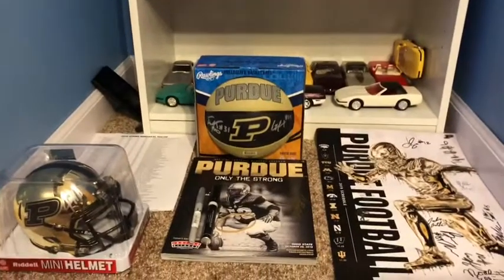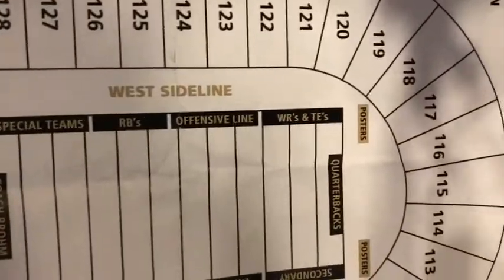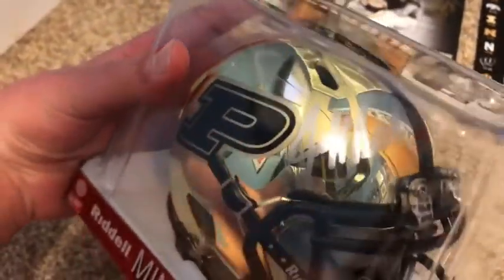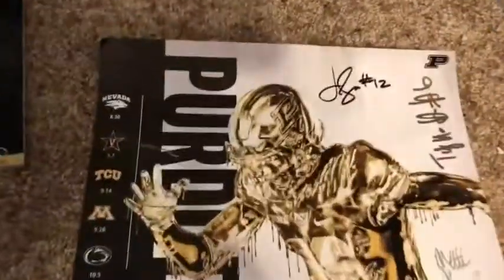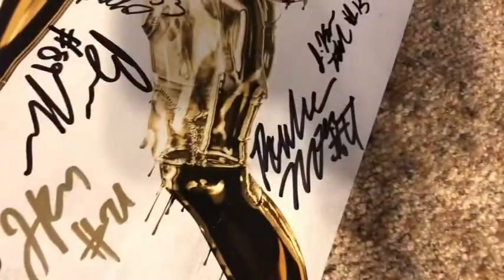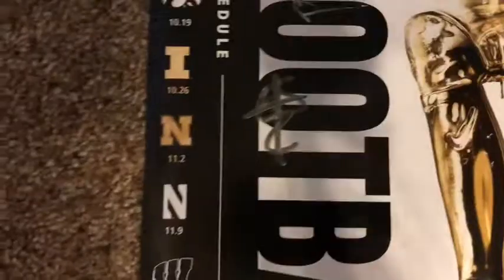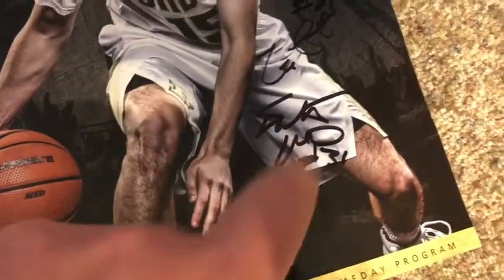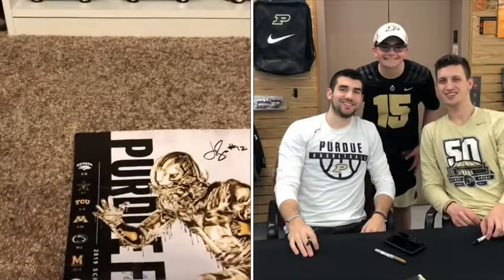2019 Purdue Spring Football game IP autograph recap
Pretty good overall day!!🚂🚂🚂